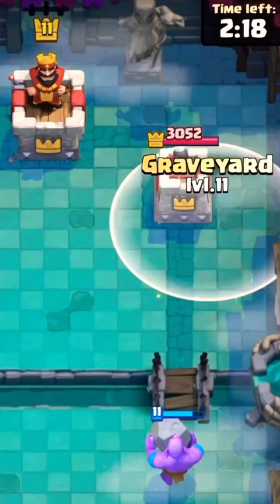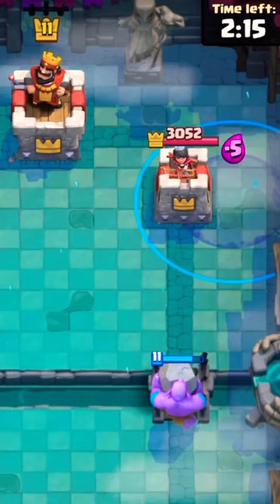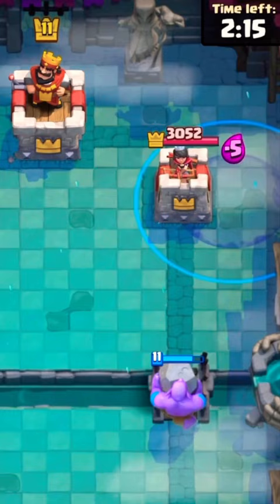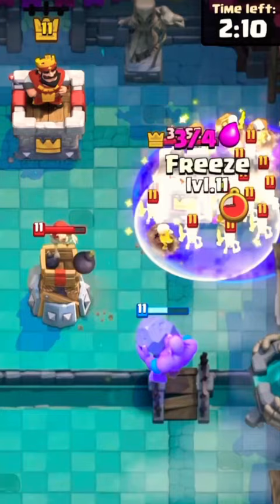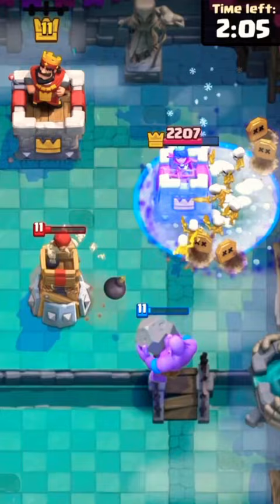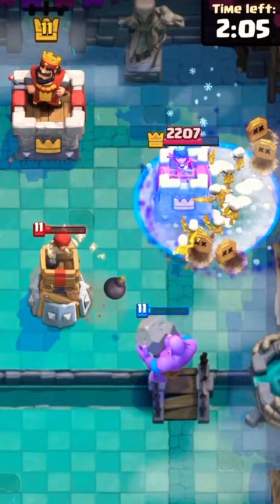How Good Is Graveyard Freeze in Clash Royale? ❄️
In this video, Billybob grades Graveyard Freeze inside Clash Royale. Graveyard Freeze is the main deck of both FullTilt members, they have ample experience with the archetype. Graveyard Freeze is one of the most rock-paper-scissors archetypes in the game, and so it can be very strong or very weak depending on the matchup. For this reason, Billybob only recommends Graveyard Freeze to Clash Royale players who are willing to go through many ups and downs.